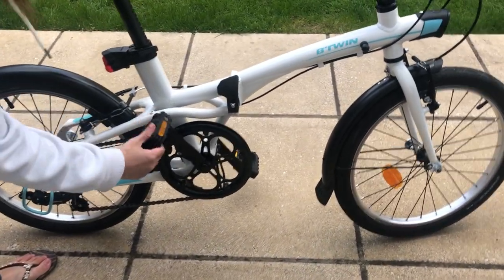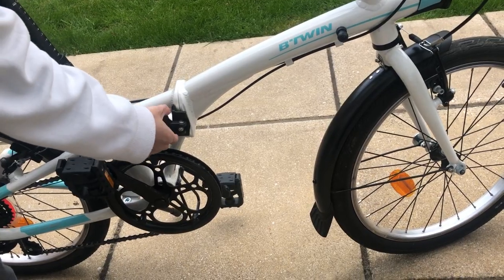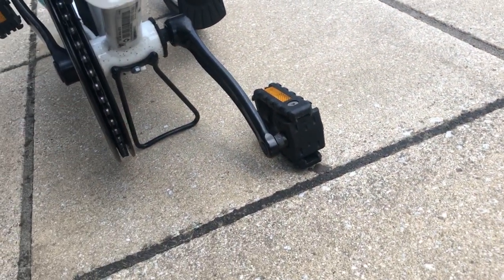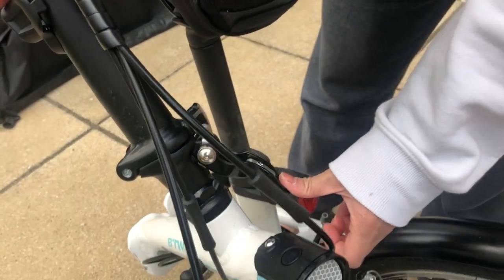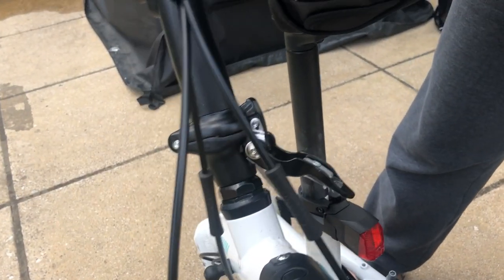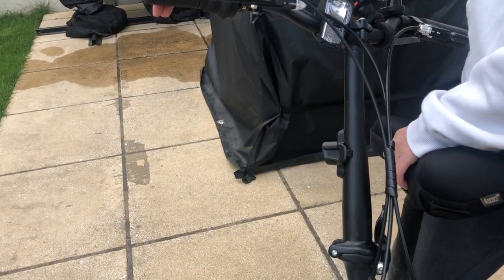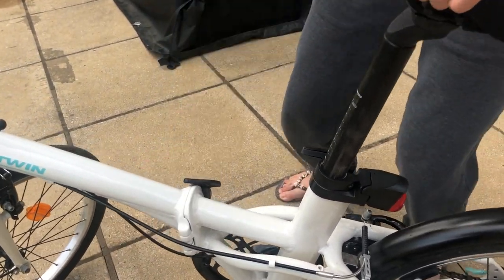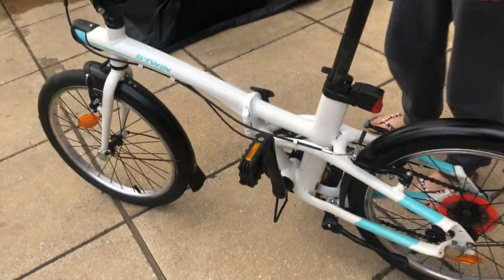How I unfold & fold up Btwin tilt 500 bike in less than a minute!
I was asked by a friend to show her how I fold my bike... I did a quick video in which she found useful so I thought it would be good to share. I believe it folds the same with the Btwin Tilt 120!

Bike in video - Btwin Tilt 500 Foldable bike from Decathalon.

SignedLT x